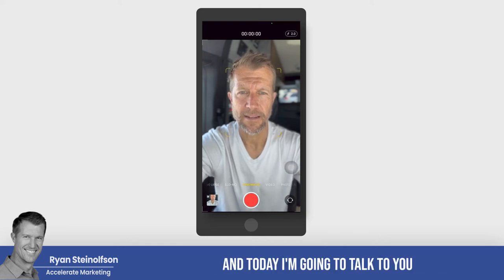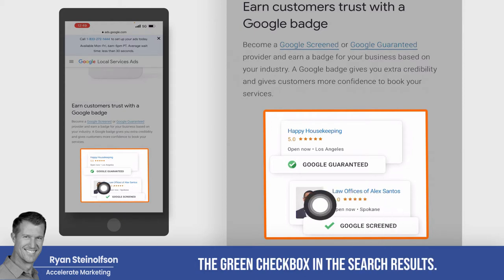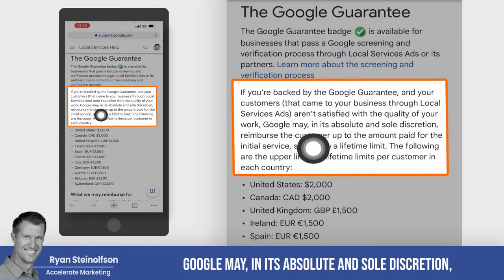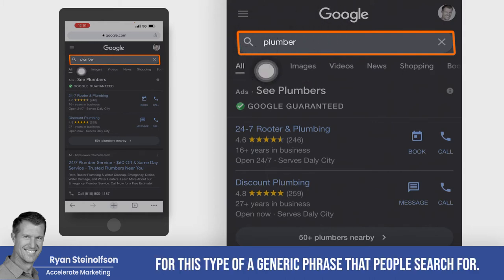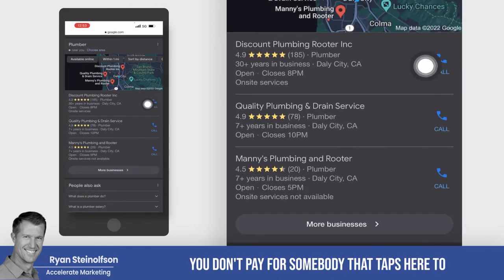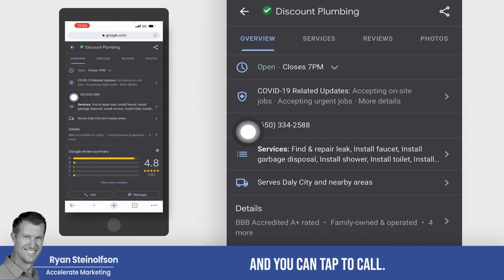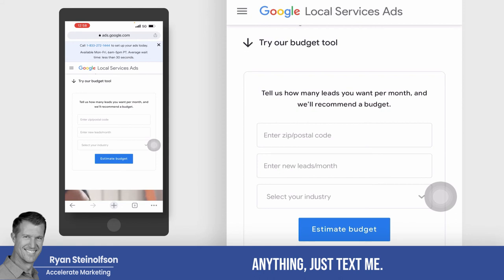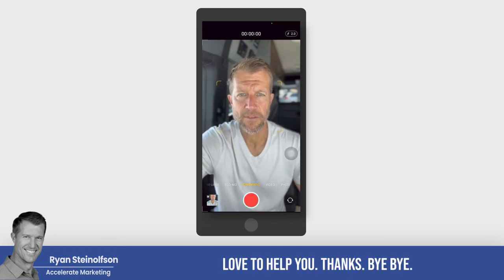Google Guaranteed Local Service Ads Review 2022 (What is it?)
In search of the ultimate guide about Google Guaranteed and Local Services Ads? Look no further, in this video, we'll tell you everything you need to know about the subject!

In this video, Ryan Steinolfson from Accelerate Marketing deconstructs Google Guaranteed so well that this will be the last thing you need to watch on this subject. Don’t believe us? Check it for yourself and learn everything about Google Guaranteed: protection policy, who is eligible, how does pay per lead work, how to calculate your budget, why you should consider getting the Google Guaranteed Badge, where these ads are located when someone searches on Google and much more!

Chapters:
0:00 Google Screened Vs Google Guaranteed - Local Service Ads
1:12 Google Guaranteed Protection Policy and Reimbursements
1:56 Google Guaranteed Location on Google Search (Plumber Example)
2:46 Importance of Local Service Ads - Why should you get Google Guaranteed?
3:42 Google Guaranteed - Local Service Ad's main features